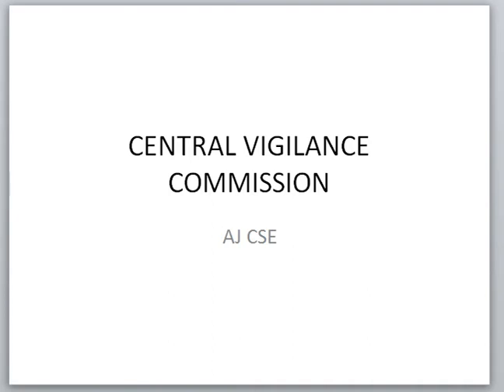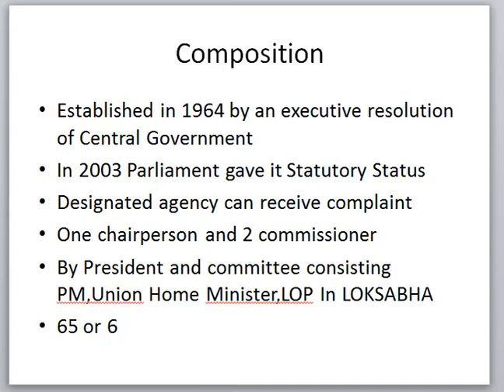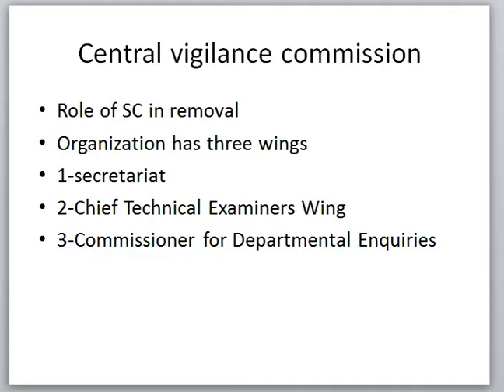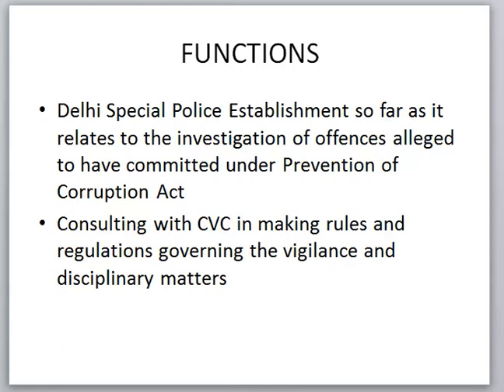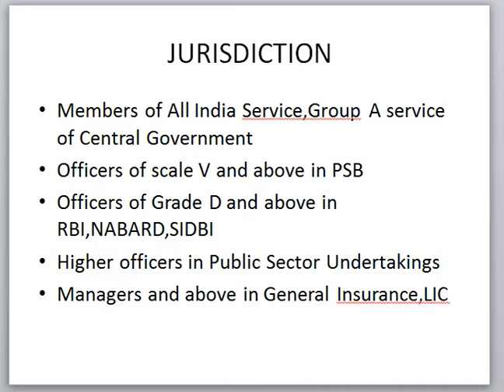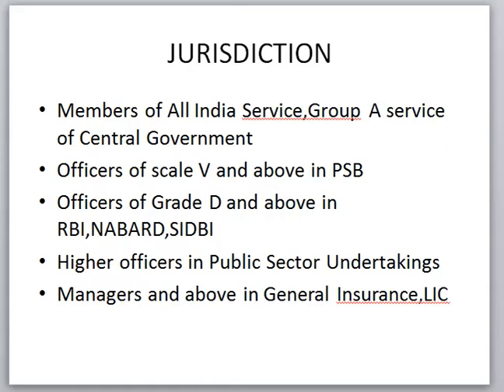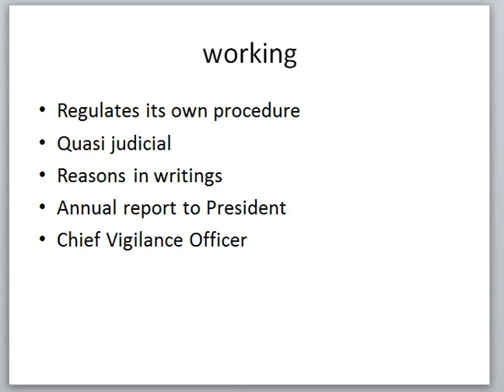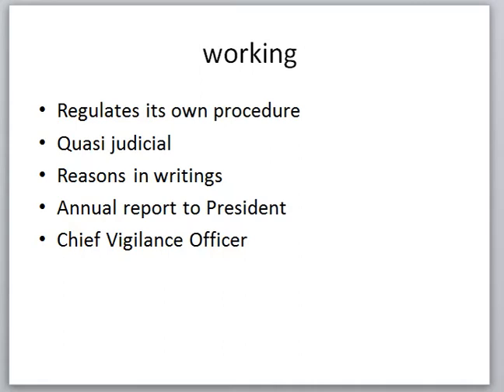Central Vigilance Commission Polity Series For Prelims 2018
Central Vigilance Commission is the apex body in dealing with the matters of corruption in Central Government,PSB,PSU !!!